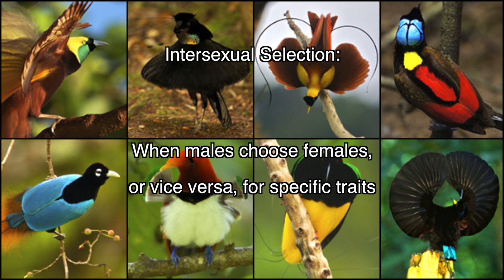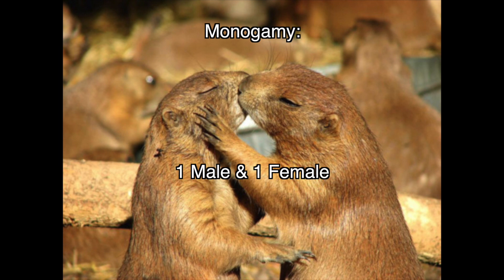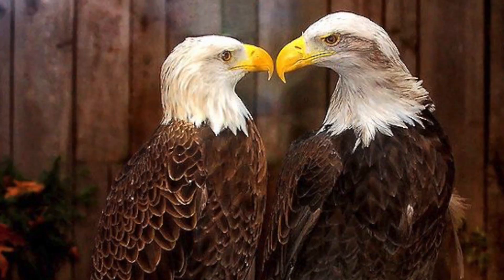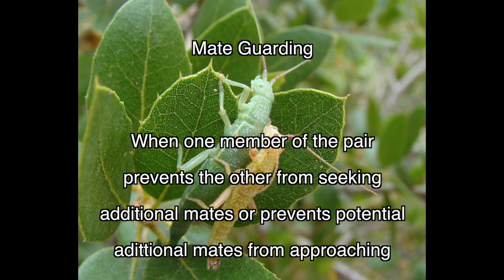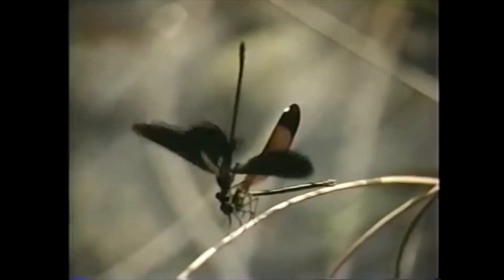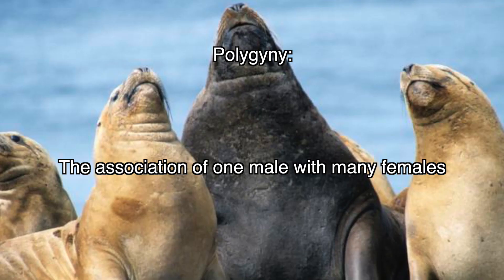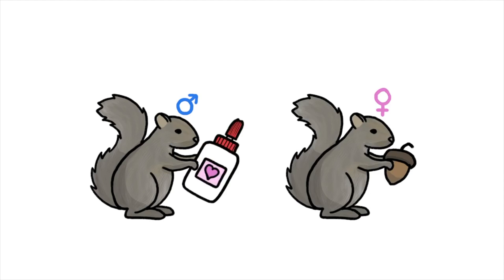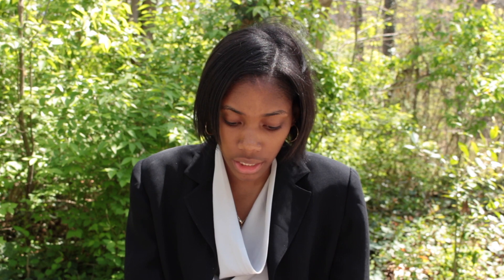Animal Mating Behaviors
Biology class project.